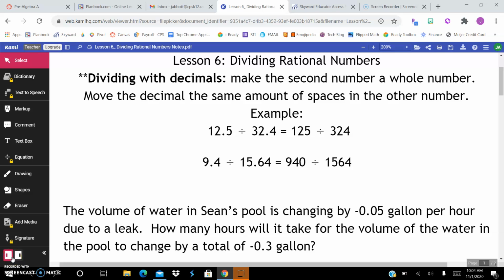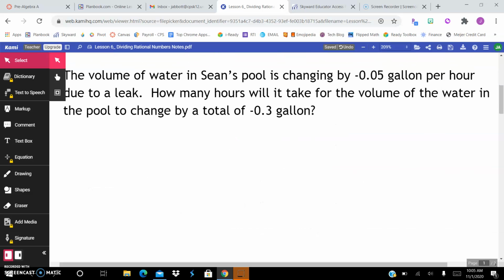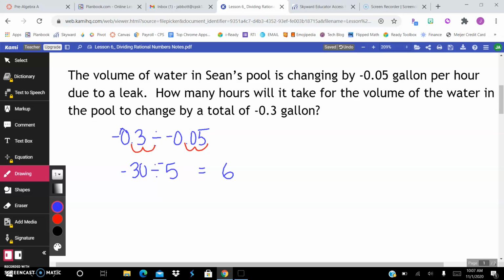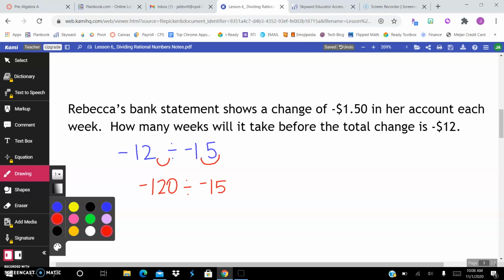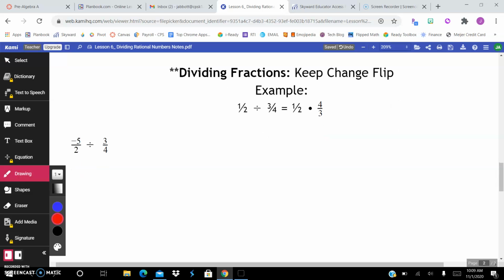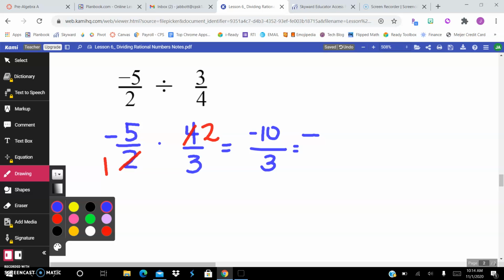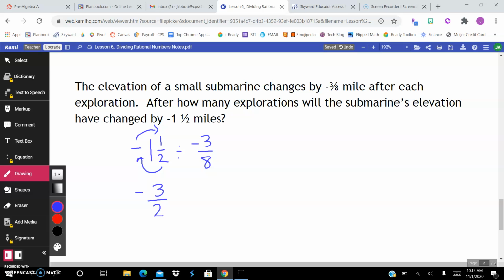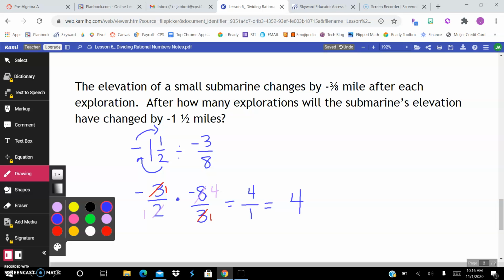Dividing Rational Numbers